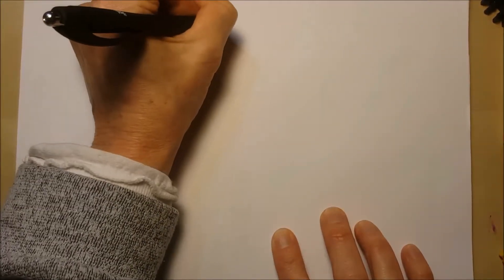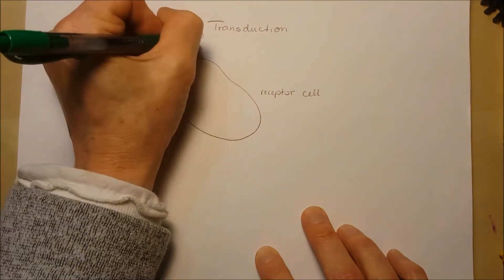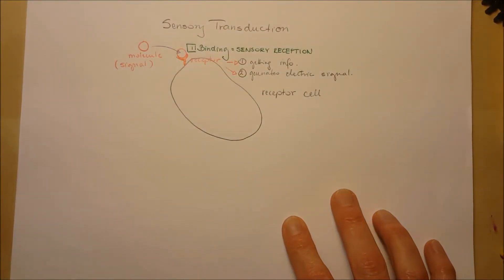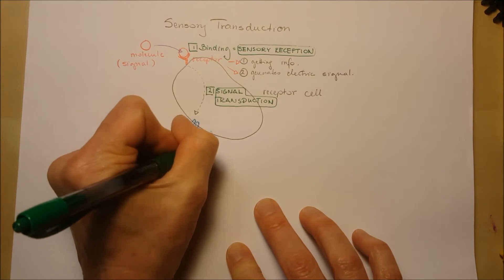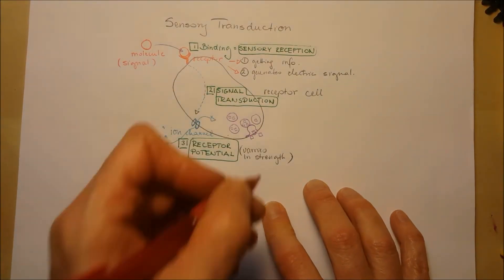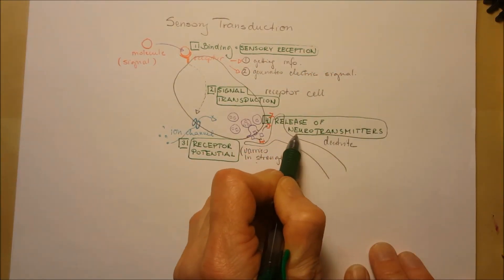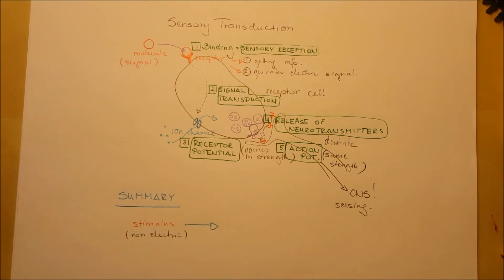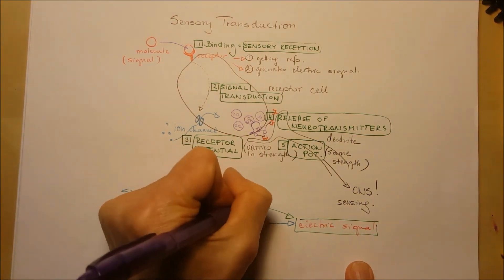Sensory transduction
Sensory transduction that explains how stimules is going to turn into electric signal by a receptor cell.